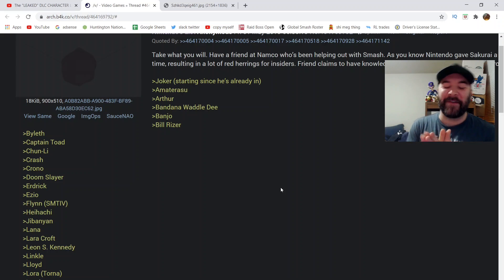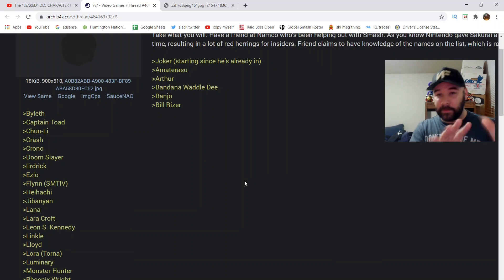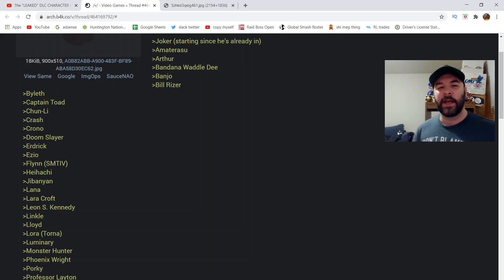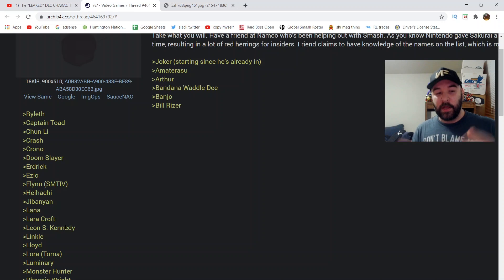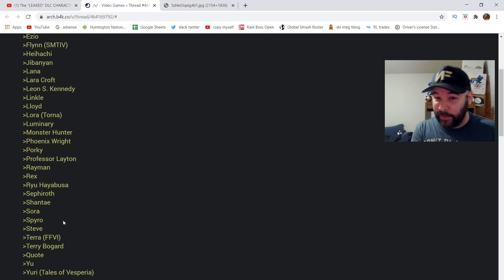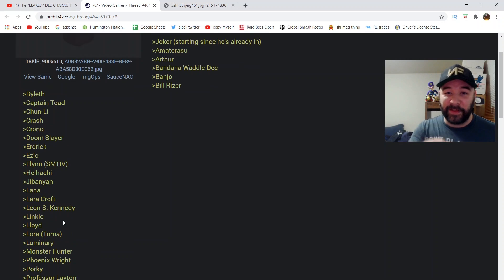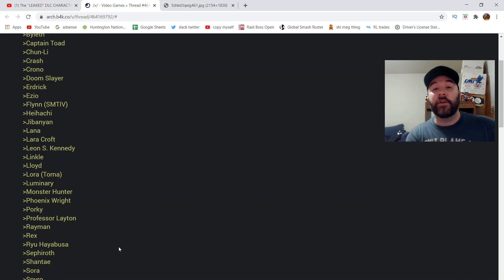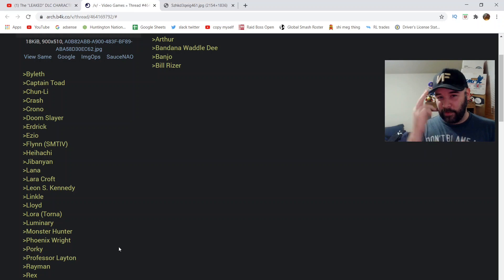Smash Bros LEAKED DLC LIST MORE CREDIBLE?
Today i wanna discuss with you fine people and fans of smash bros the Smash Bros leaked DLC list again. So with Sephiroth being revealed now, the list just gains yet another point of credibility, or at least i think so. Let's chat